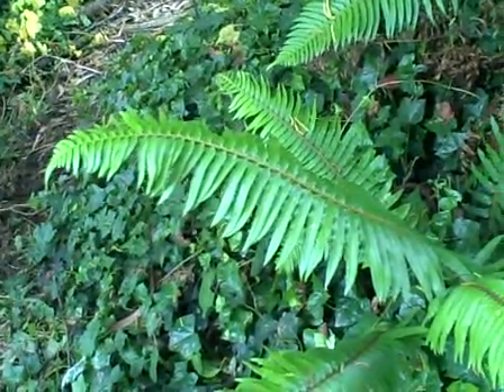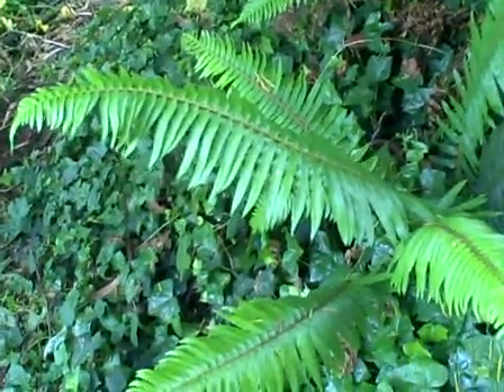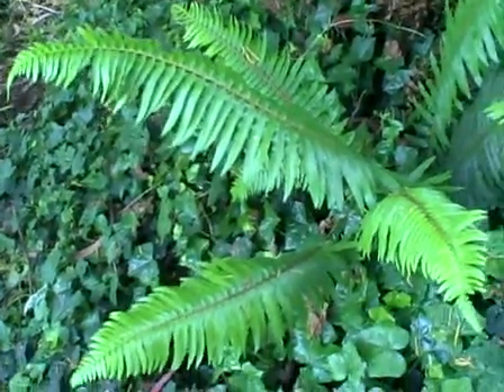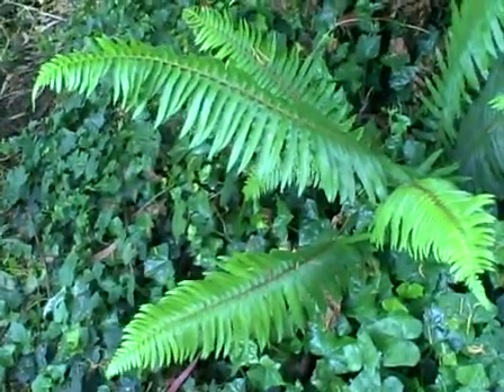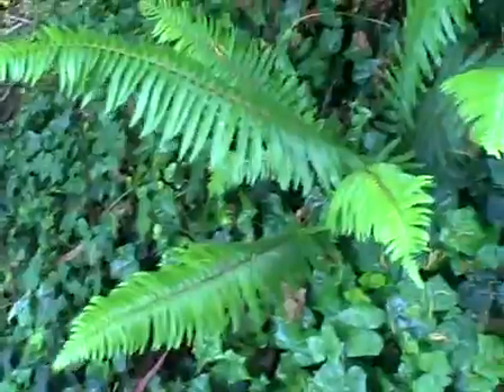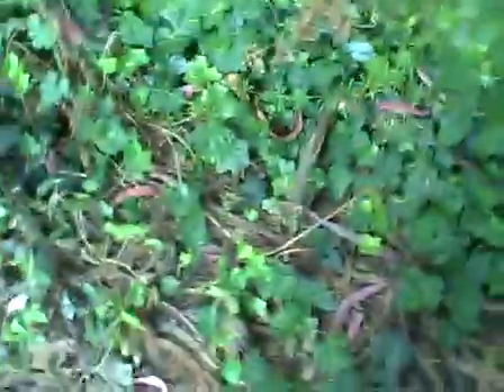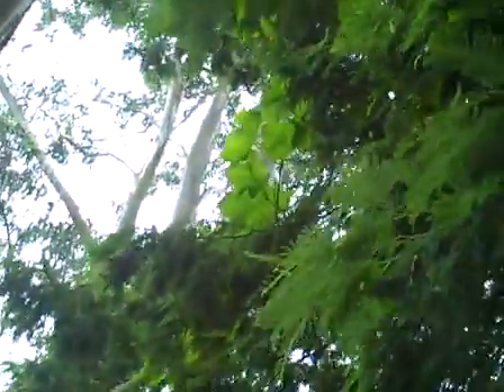alien seed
t alien seed ,wild cucumber has huge brown seeds.this is a huge family and some are more edible than othersis considered a noxious weed by the ag department and .this is also called man root.this is a 50 -75 ft long root vine plant.its root can be hundreds of pounds and can easily be as wide as a man